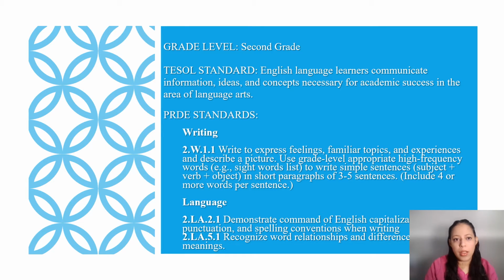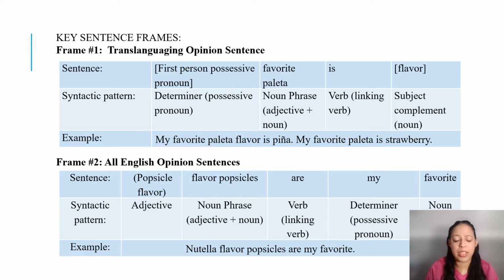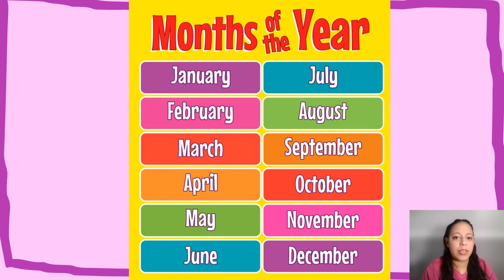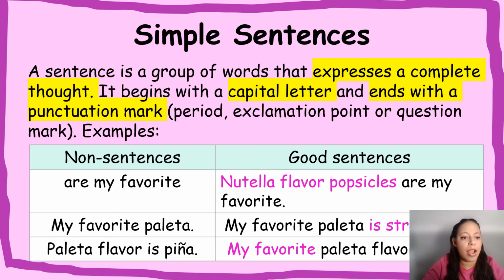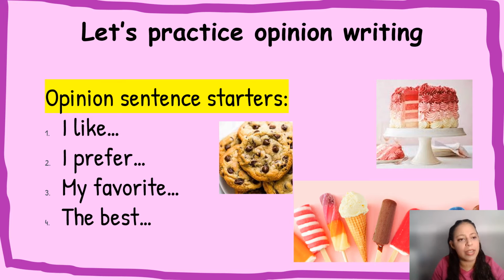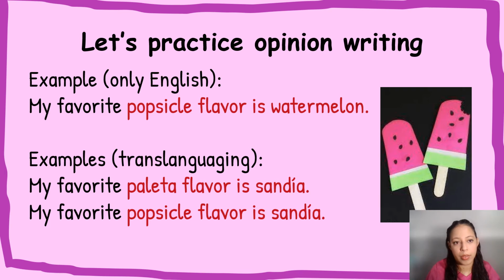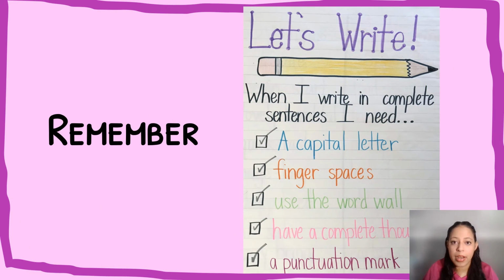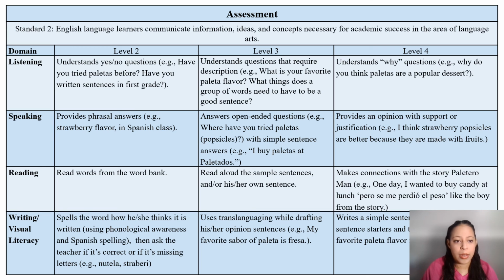Biliteracy Demo Class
This is a demonstrative lesson on second-grade opinion writing.